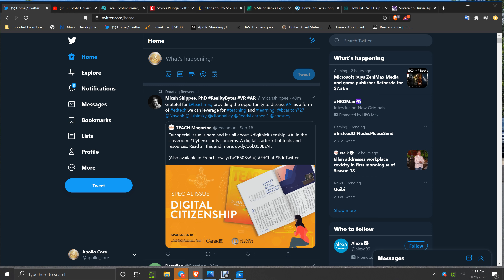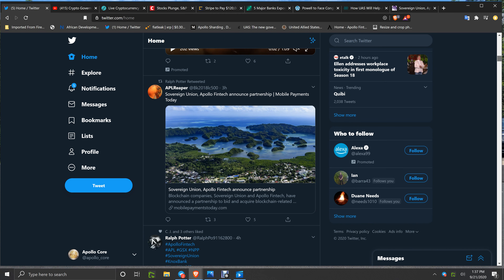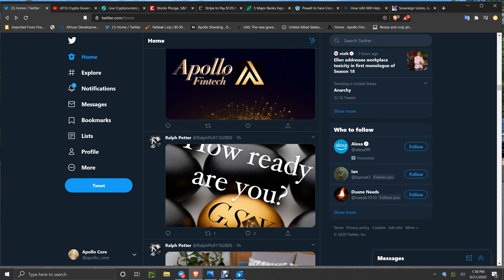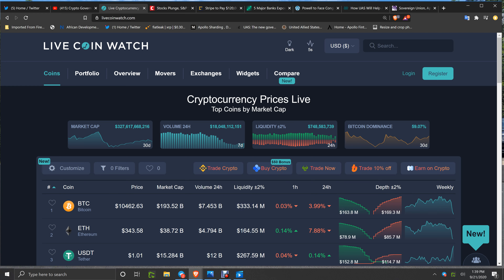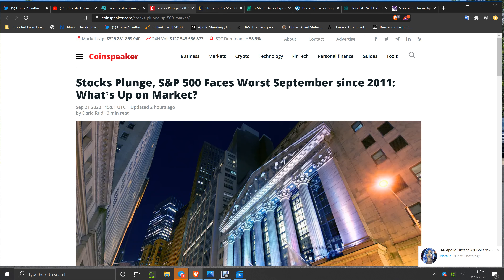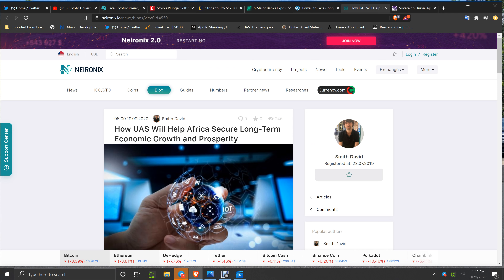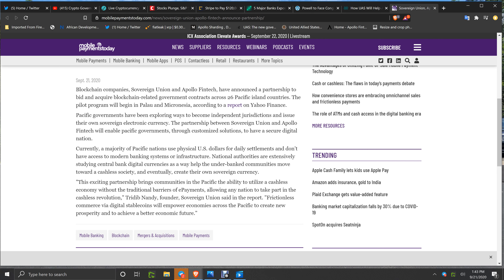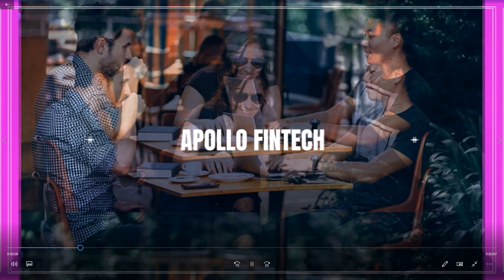CRYPTO NEWS:APL TOP PERFORMERS/MARKET/APOLLO FINTECH PUSHING BIG TICKET ITEMS OUT! STRATUS/UAS/MORE!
CJ TOO! USE THIS LINK TO SAVE-FREE GSX COINS
UAS ARTICLE

THIS VIDEO SHOWS THE GSX INFO VIDEO-ALSO ON INFO PAGE SOON!

MINE/REFINERY IN TRUST-REINVESTED INTO GSX!
GSXCDE.COM
BUY WITH DEBIT/CREDIT CHANGELLY LINK-USE COINBASE BITMART/ETORO AND OTHERS TO FOR BANK/C.C.DC BUYS AND SENDING ETH/BTC-
Alot more coins have been added ltc.xrp,xlm,bnb,trx,dash,xmr,bch,usdt,usdc,waves